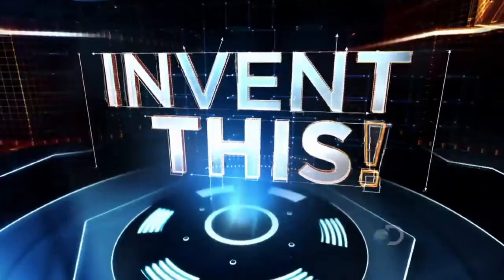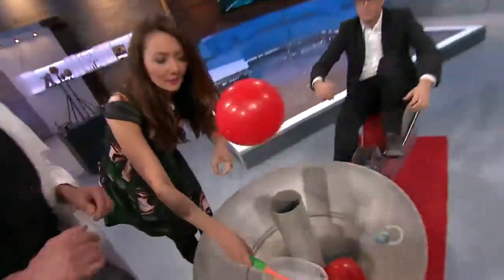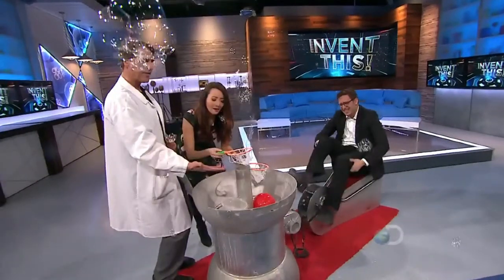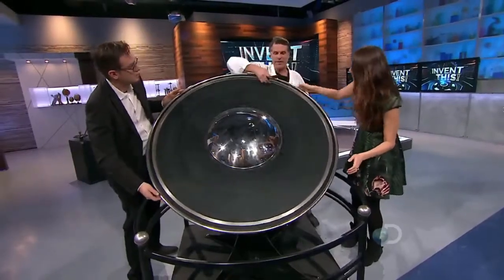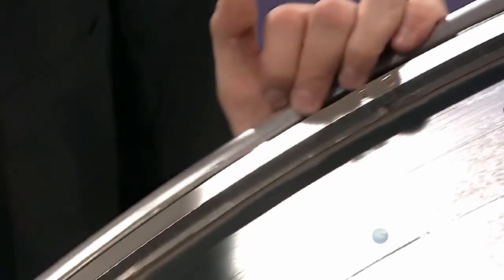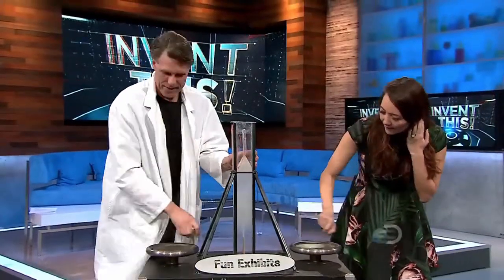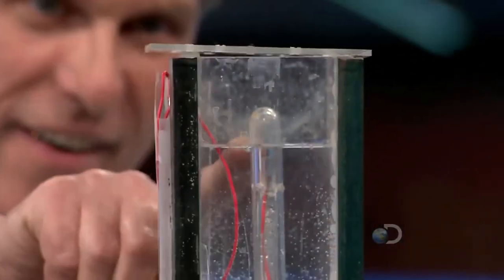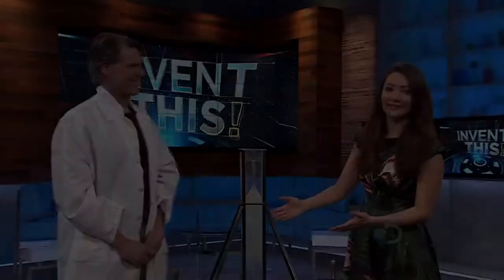3 FunExhibits by Michael Flynn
1Pedal Power    2.Giant Phonograph Sculpture  3. Electrolysis Detonator